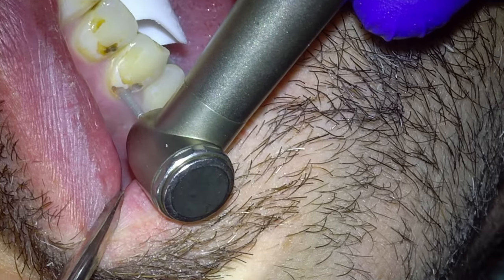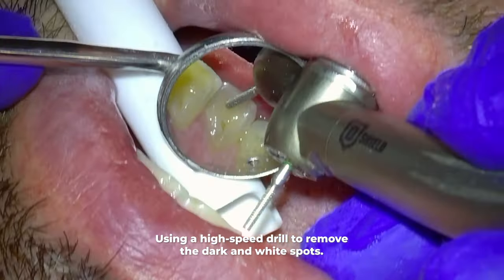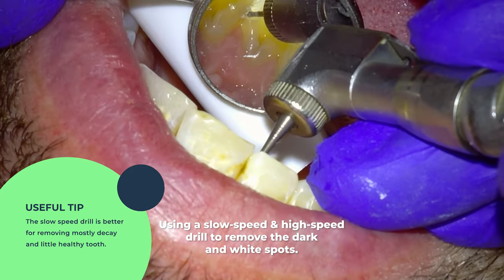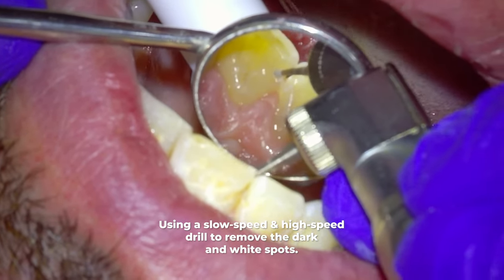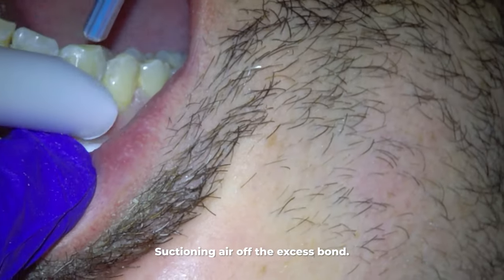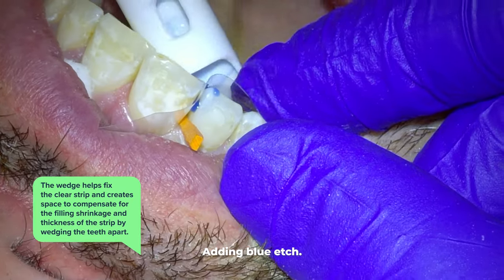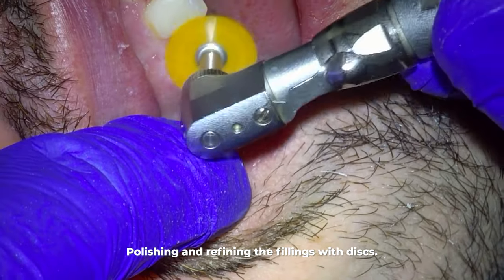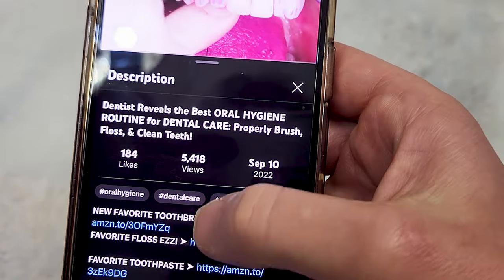🦷 Fixing A Cavity On A Front Tooth With A White Filling! Including Brown & Black Decay Between Teeth